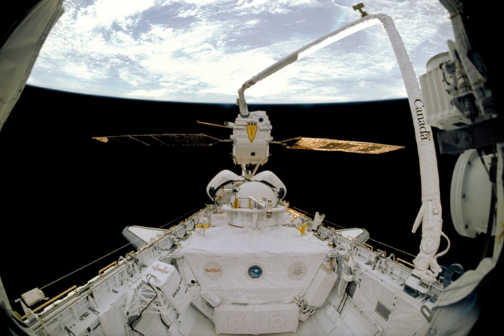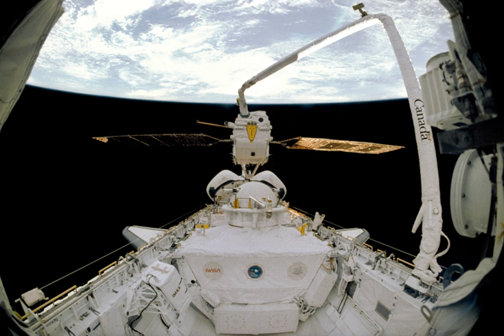Exobiology Radiation Assembly | Wikipedia audio article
00:00:43 1 Objectives
00:01:19 2 Results
00:03:28 3 See also

- Socrates

SUMMARY
Exobiology Radiation Assembly (ERA) was an experiment that investigated the biological effects of space radiation, on board the European Retrievable Carrier (EURECA), an unmanned 4.5 tonne satellite with a payload of 15 experiments.  It was an astrobiology mission developed by the European Space Agency (ESA).
It was launched 31 July 1992 by STS-46 - Space Shuttle Atlantis, and put into an orbit at an altitude of 508 km. EURECA was retrieved on 1 July 1993 by STS-57- Space Shuttle Endeavour and returned to Earth for further analysis.